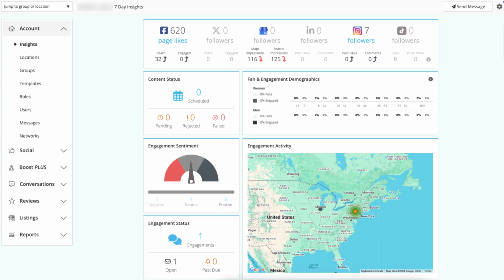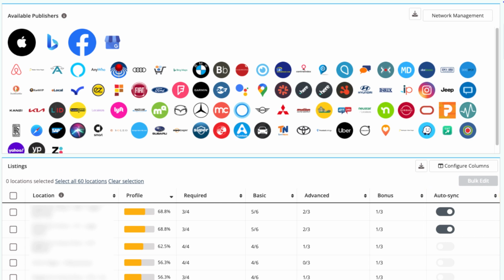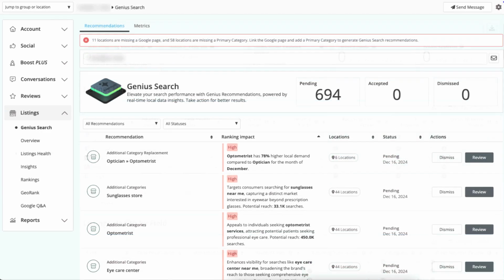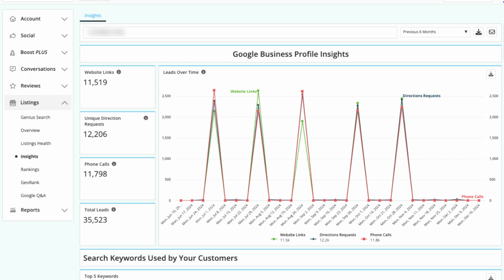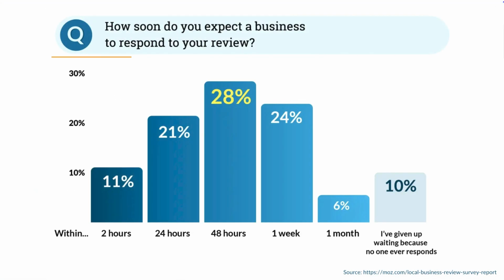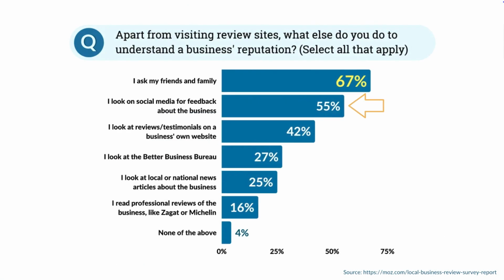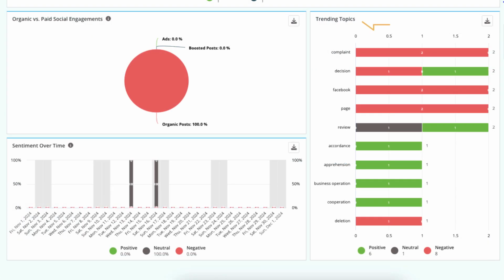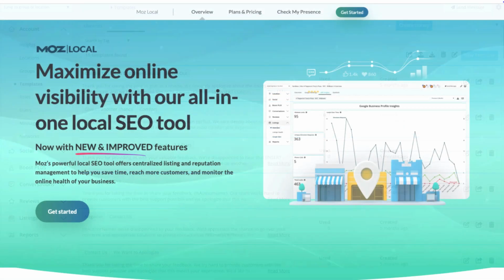Introduction to Moz Local: A 5-Minute Overview of the All-In-One Tool for Local SEO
Managing your business's online presence across multiple directories, review sites, and social media platforms can feel overwhelming. How do you ensure consistency and keep up with customers all at the same time?

Meet Moz Local, the all-in-one local SEO and reputation management tool designed to simplify your digital marketing, save you time, and help you reach more customers.

This video gives you a 5-minute tour of the Moz Local platform. Whether you have one location or thousands, Moz Local provides the powerful, centralized tools you need to improve your online visibility, engage with your community, and drive real-world traffic to your business.

Learn more about all the Moz Local features in our Help Hub

Timestamps
00:00 - Intro
00:05 - What is Moz Local?
00:38 - Listing Management Features
01:24 - Local Search Performance & Rankings (GeoRank)
01:48 - Connect Your Google Business Profile & Facebook
02:07 - Reputation Management & Reviews
02:48 - Competitor Analysis
03:08 - Social Media Management
03:59 - Summary & Key Benefits
04:23 - How to Learn More